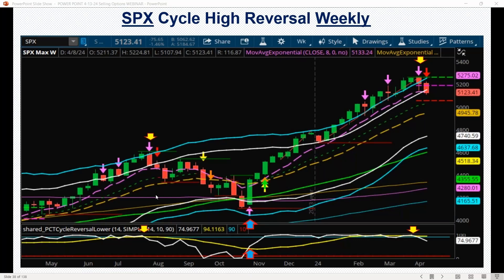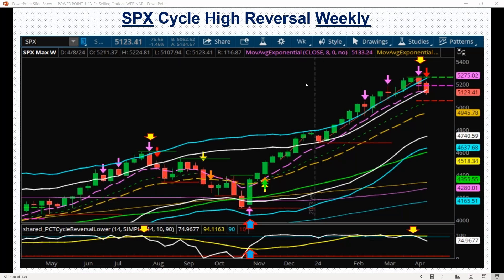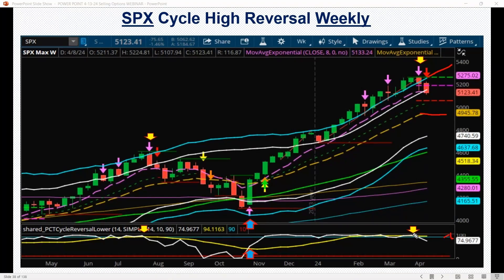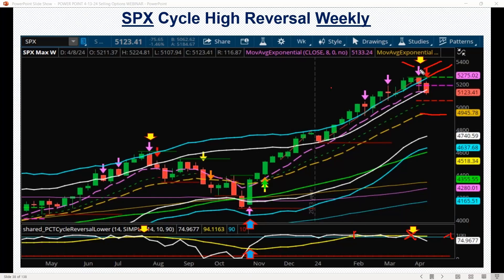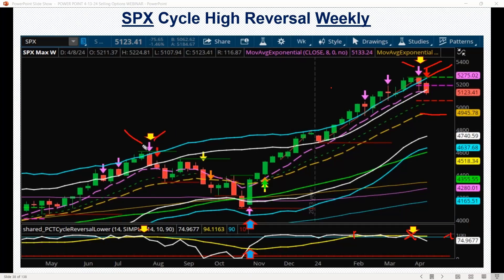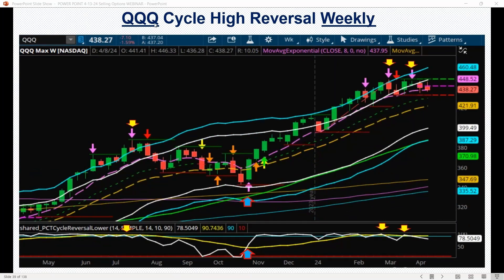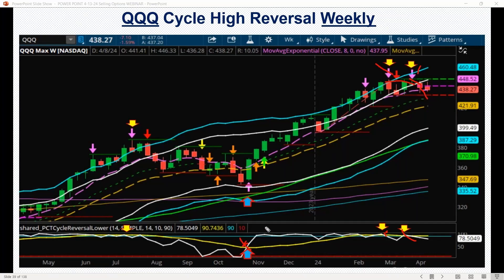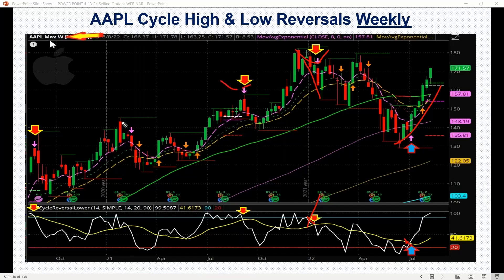Knowing when it’s time to sell